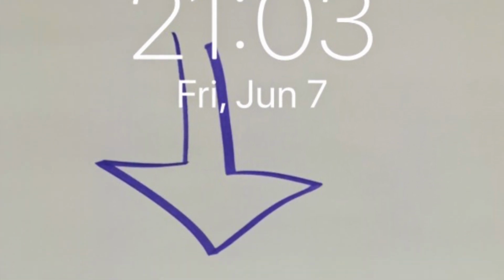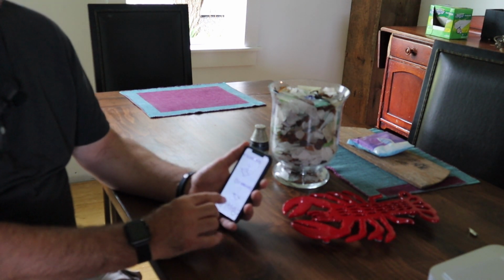On Physician Leadership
Semi-random thoughts reflecting on 20 years in physician administrative roles.  Possibly useful?